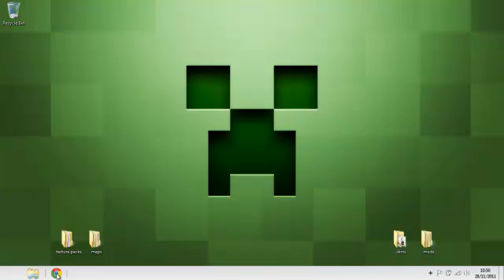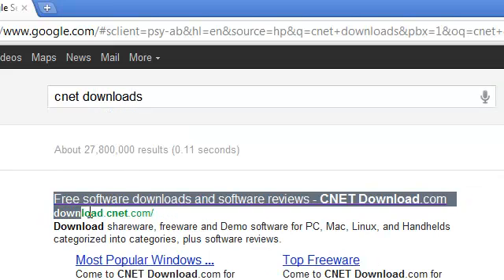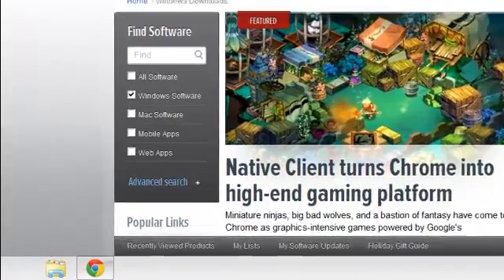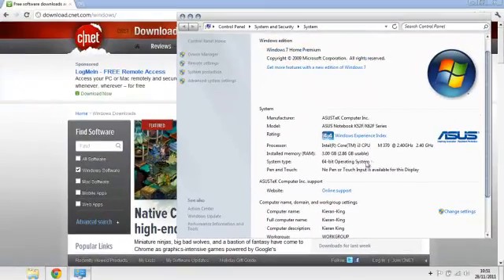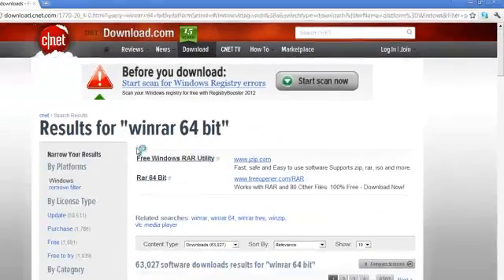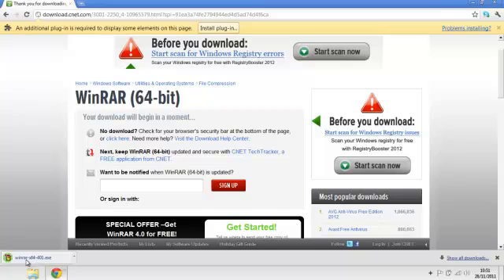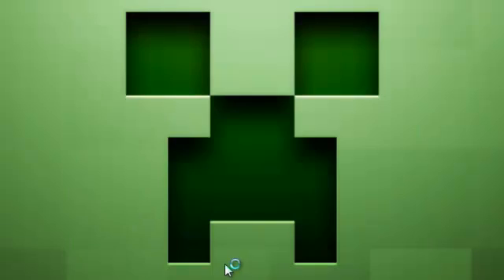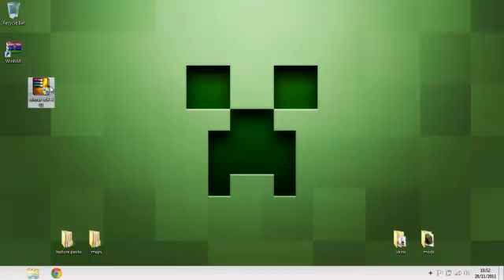How to install Winrar Archiver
HELPS WITH INSTALLING MODS FOR MINECRAFT. THIS IS THE EASY WAY TO DOWNLOAD THIS FILE.

just scroll down on the page once youve clicked the link and you should see winrar 32 and 64 bit.